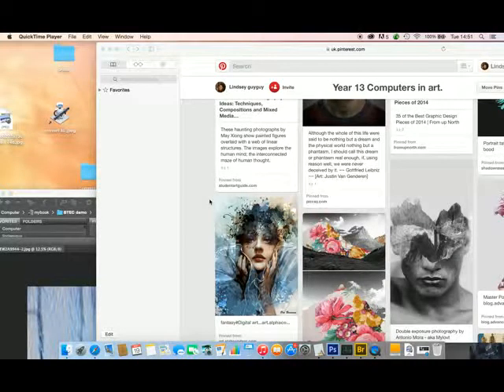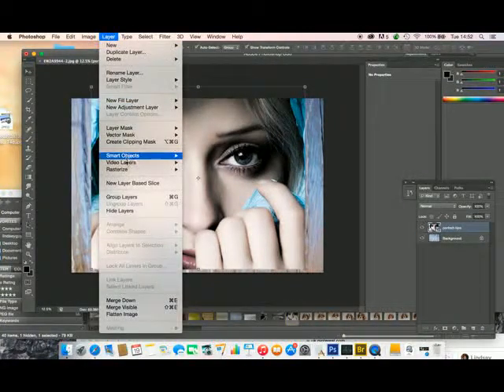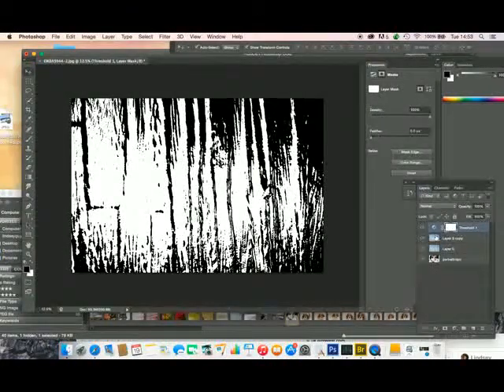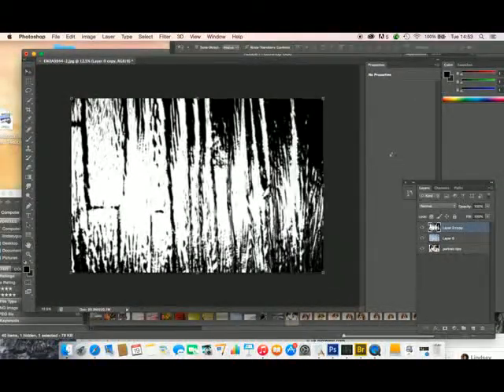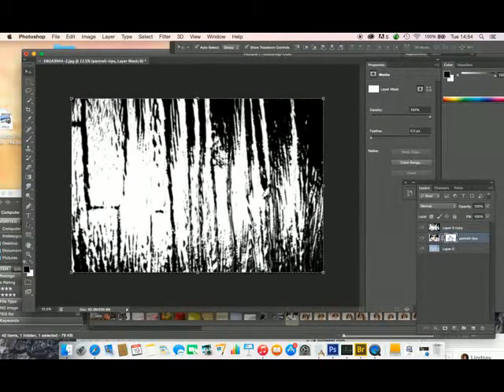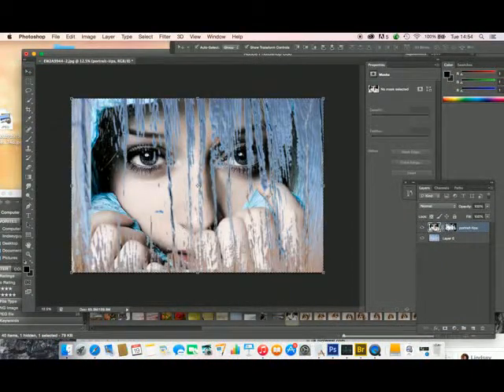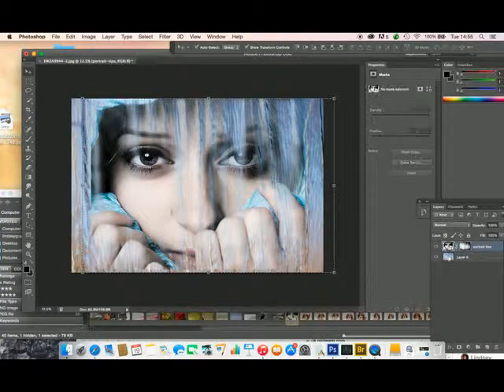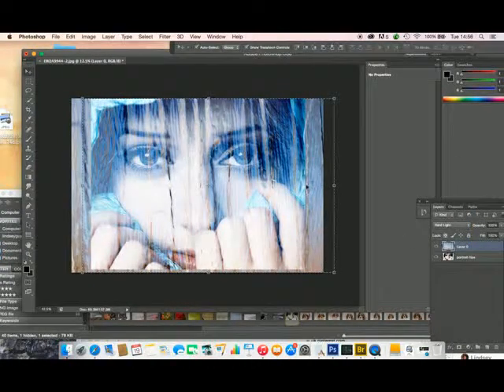4 masks and textures